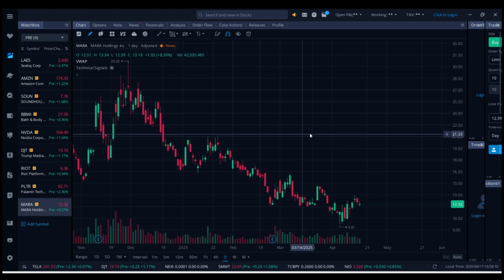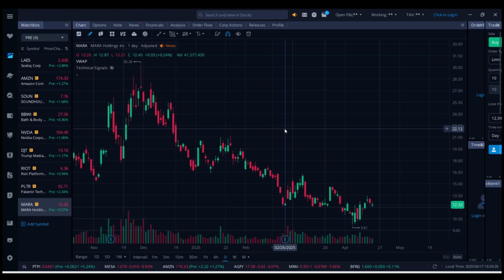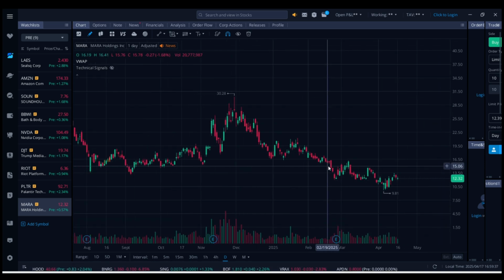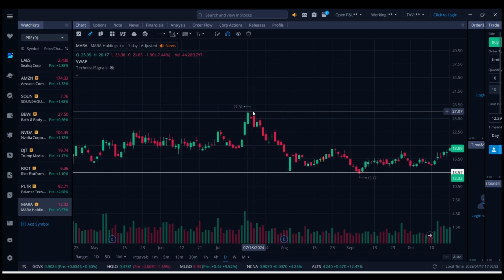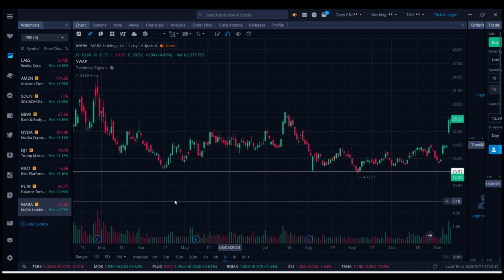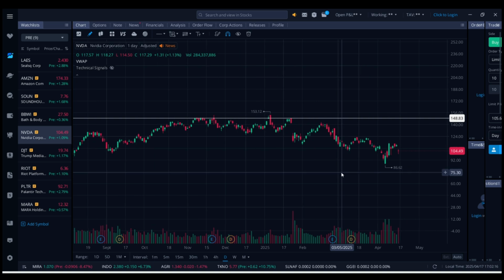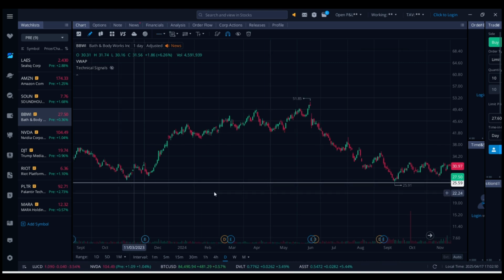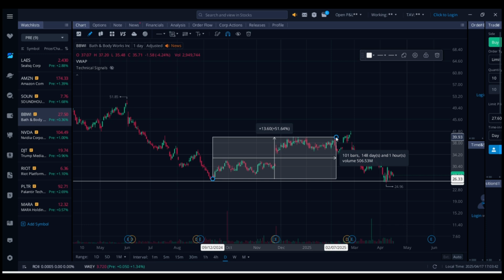Episode 2: Support and Resistance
in this video:
Episode 2 - basics of support and resistance.